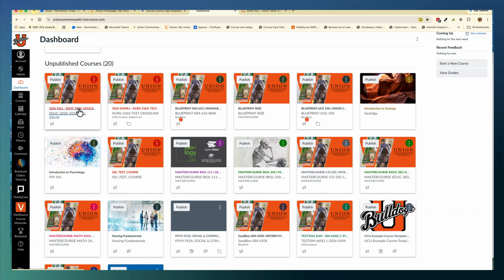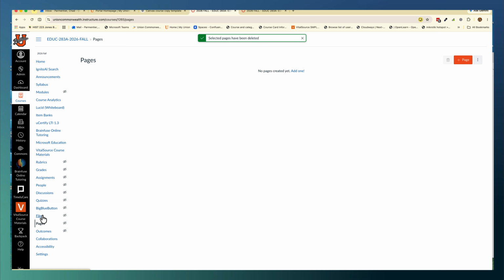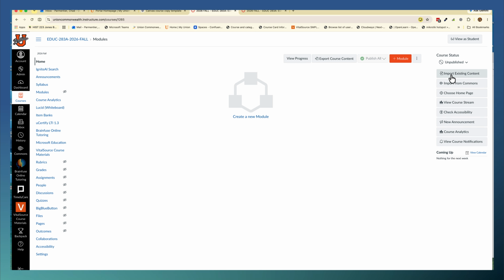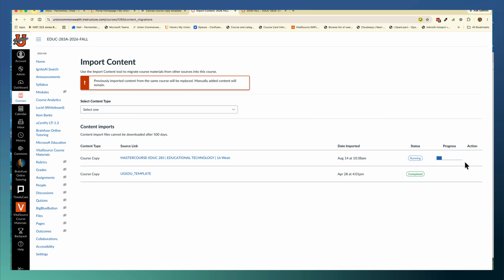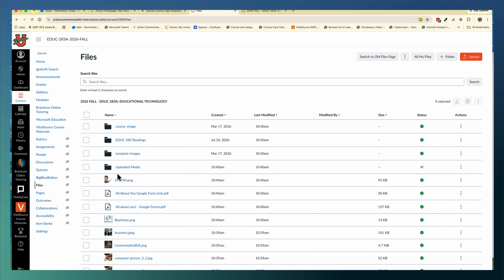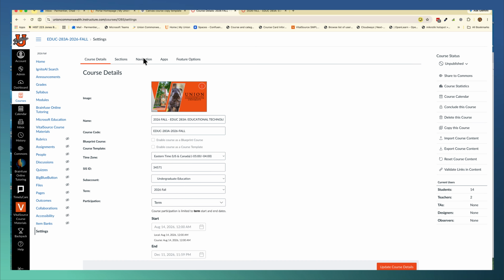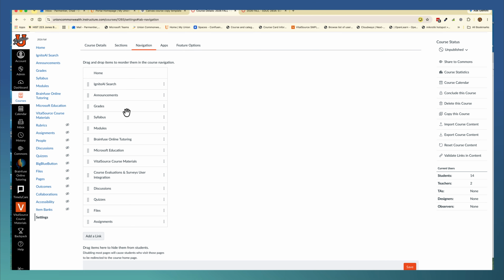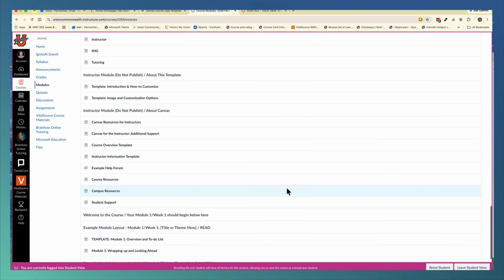How to Copy a Previous Canvas Course into Your Fall 2026 Course | Complete Faculty Tutorial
Learn how to copy content from a previous Canvas course into your Fall 2026 Canvas course shell while avoiding duplicate modules, pages, files, quizzes, discussions, and assignments.

This step-by-step faculty tutorial demonstrates how to prepare a Canvas course that already contains a university course template, clean up template content before importing, copy an existing Canvas course, review the completed import, configure course navigation, control module availability, and verify the course using Student View.

In this tutorial, you will learn how to:

Identify your destination Fall 2026 course
Prepare an existing Canvas template before importing content
Remove duplicate modules, pages, files, quizzes, discussions, and assignments
Use Import Existing Content → Copy a Canvas Course
Select the correct previous course
Monitor the Canvas course import process
Review import issues and warnings
Verify your modules and course files
Publish and unpublish modules for student access
Configure Canvas course navigation
Enable important items such as Grades, Syllabus, Discussions, Quizzes, and course resources
Use Student View to verify what students will see
Prepare your Canvas course for the first day of class

This workflow is especially useful when your institution automatically creates new semester course shells containing a standard Canvas course template and you need to bring forward content from a previous semester without creating unnecessary duplication.

YouTube Chapters / Channel Markers

00:00 Introduction – Copying a Previous Canvas Course
00:17 Find Your Fall 2026 Destination Course
00:29 Prepare the Destination Course Template
00:44 Remove Existing Template Modules
01:25 Clean Up Canvas Pages
02:34 Remove Duplicate Course Files
03:04 Delete Template Quizzes and Discussions
03:33 Clean Up Assignments
04:12 Import Existing Content
04:18 Select “Copy a Canvas Course”
04:41 Choose the Correct Previous Course
05:06 Configure the Course Copy
05:21 Start and Monitor the Import
06:29 Review Import Issues
06:54 Verify the Completed Course Copy
07:37 Configure Module Publishing
08:36 Control Weekly Student Access
08:52 Verify the Course Homepage
09:11 Remember to Publish the Course
09:35 Configure Course Navigation
10:40 Choose Navigation Items for Students
11:03 Organize the Navigation Menu
12:32 Check the Course in Student View
13:15 Hide Imported or Unneeded Modules
13:34 Final Course Readiness Check

The tutorial specifically demonstrates the full Canvas course-copy workflow beginning with Import Existing Content and selecting Copy a Canvas Course, then finishes with navigation configuration and a Student View check.